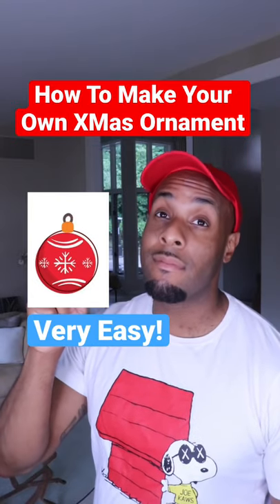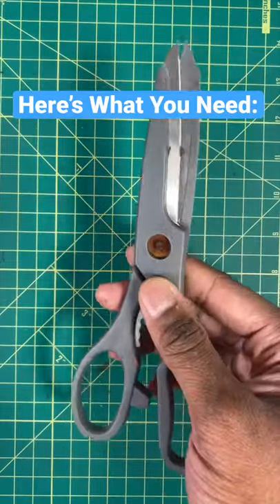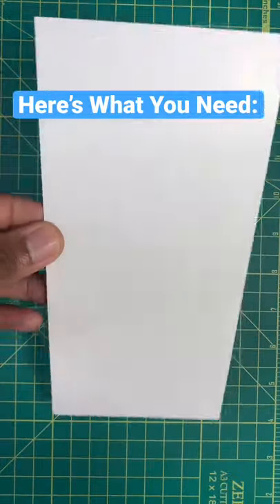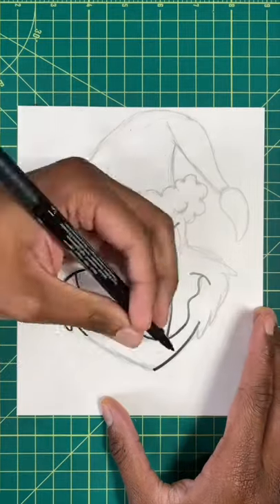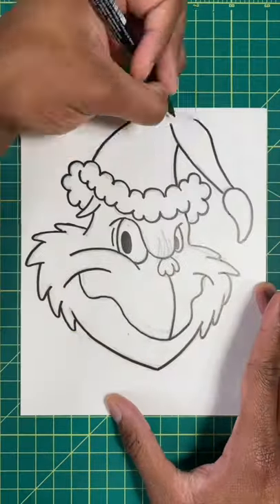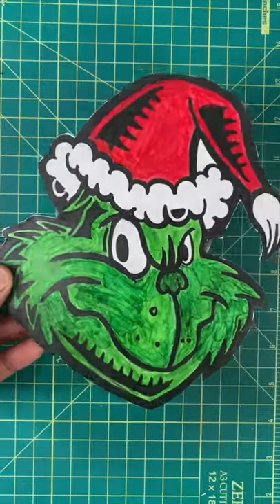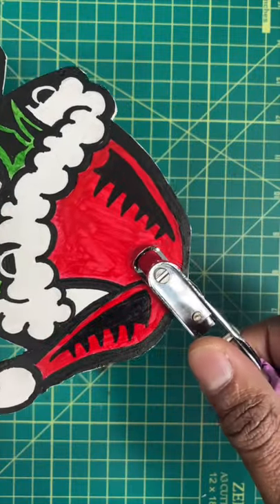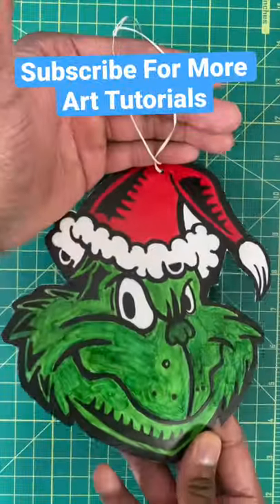How To Create A Custom Christmas Ornament